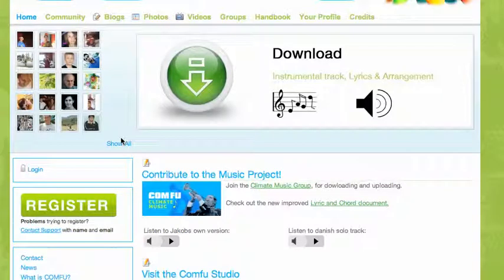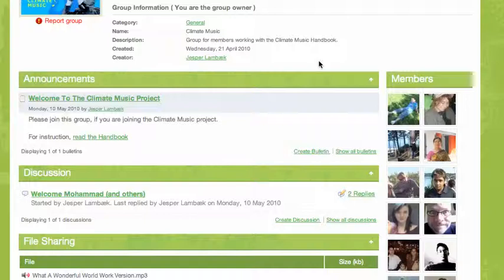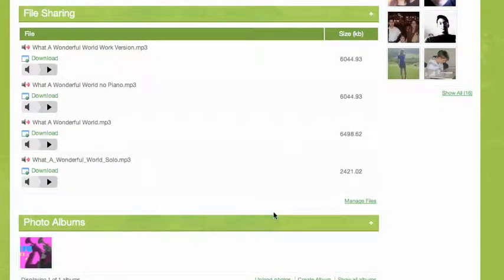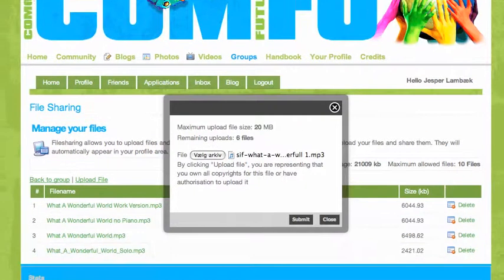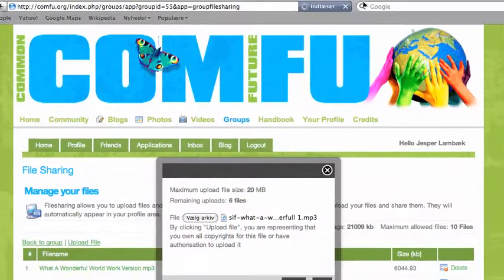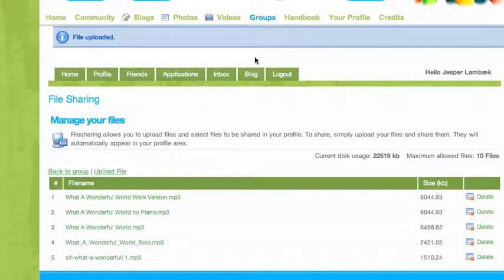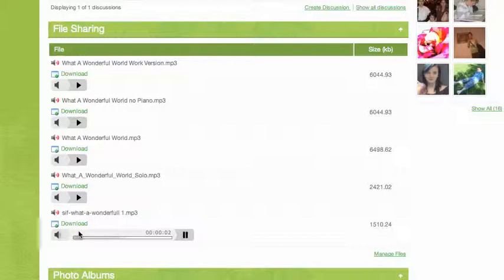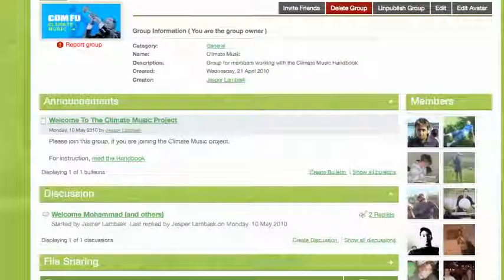How to upload a file to the group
This is how you upload a file in a group.